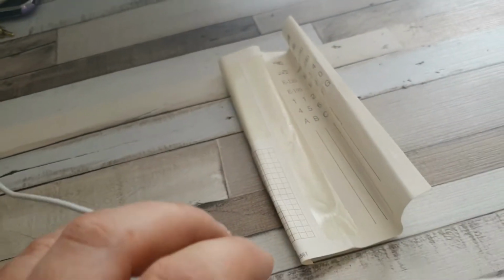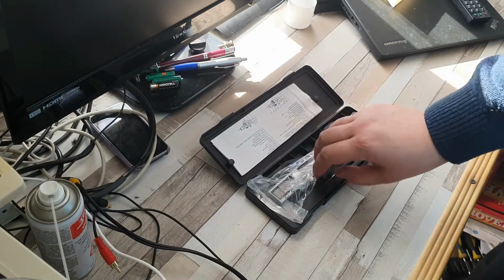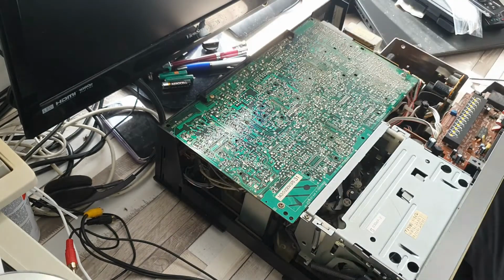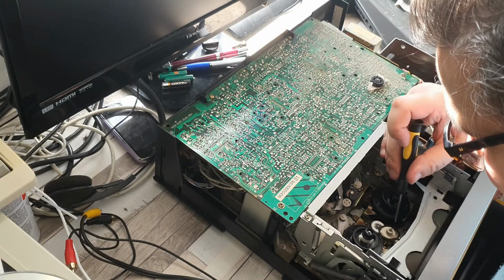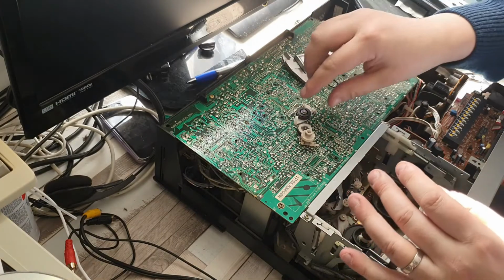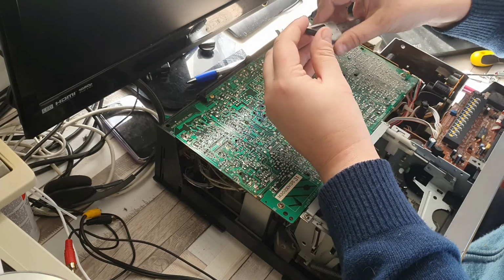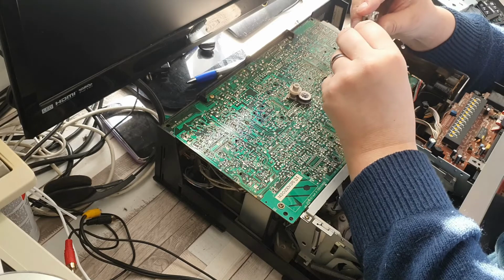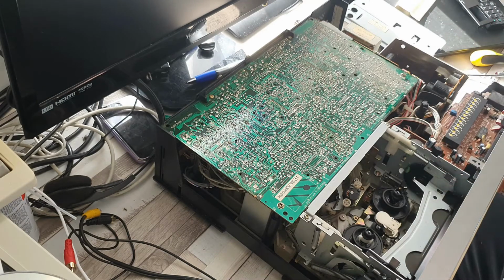Sanyo VTC M20 - Measuring Belts and Idlers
In todays video, we are back with the Sanyo VTC M20.

I use a set of Vernier calipers to measure the belts and idlers in the VTC M20, so that I can try to source a new set of both.